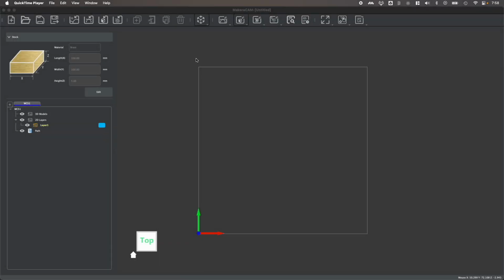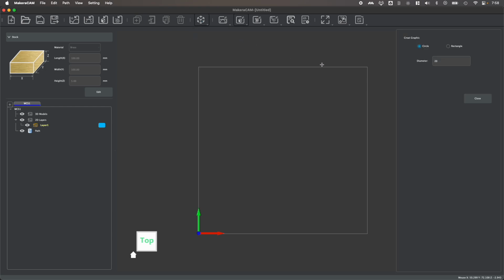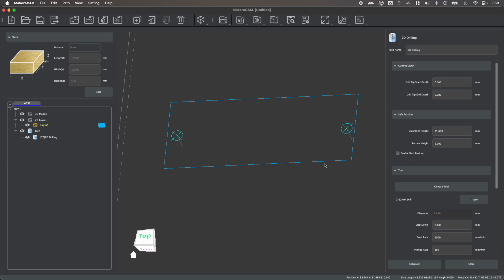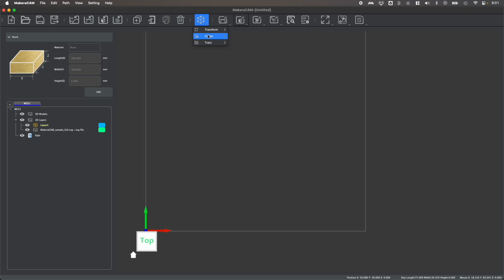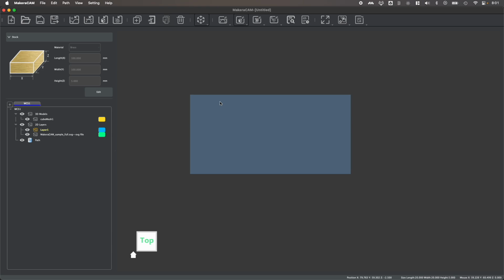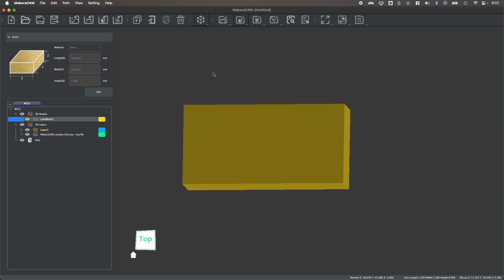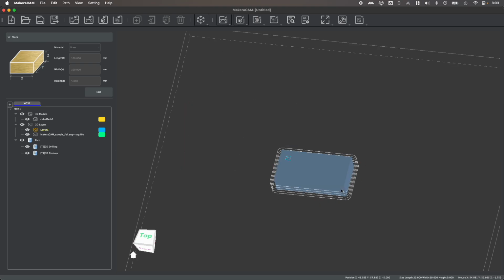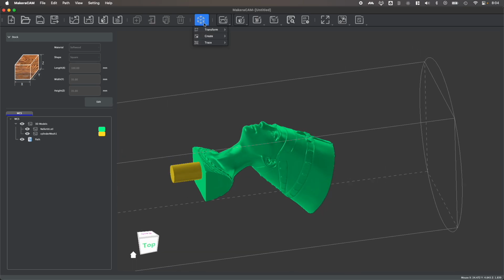Makera CAM - Creating Shapes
In this video, we are guided through creating 2D and 3D shapes in Makera CAM program, an intuitive and versatile CAM program for Desktop CNC Machines! Makera CAM allows for users to import a range of design files and prepare them for manufacturing through subtractive milling and laser engraving techniques, with greater ease. As shown in this video, Makera CAM offers some simple CAD tools that allow you to enhance your workflow and production possibilities!